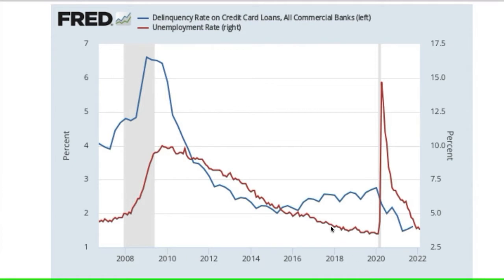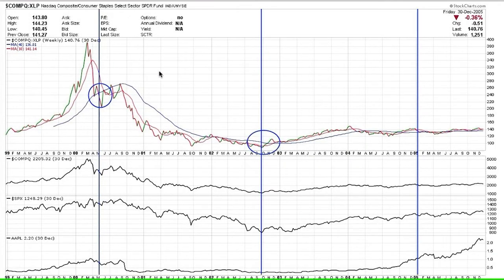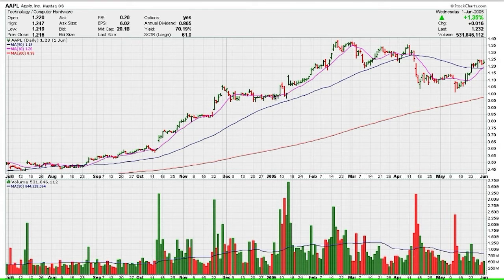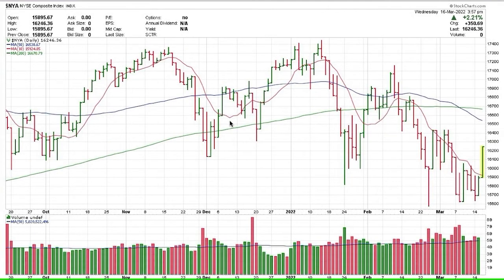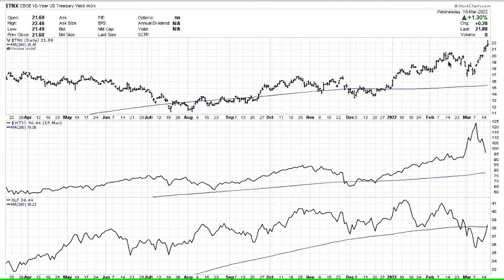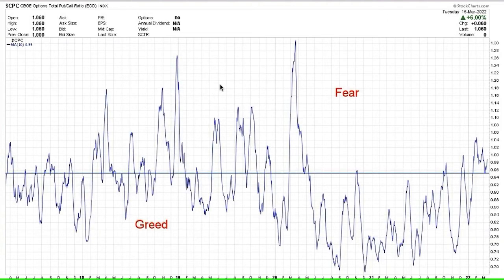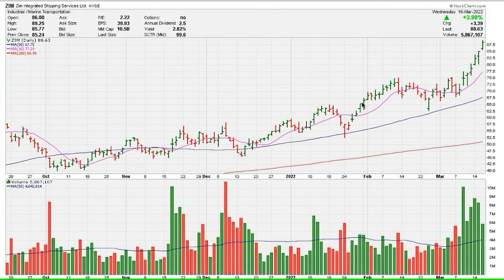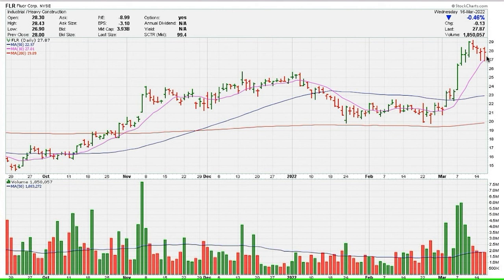Technical Update - 3/17/22